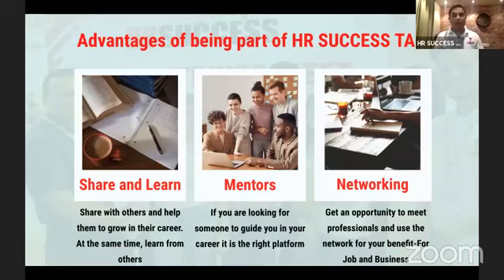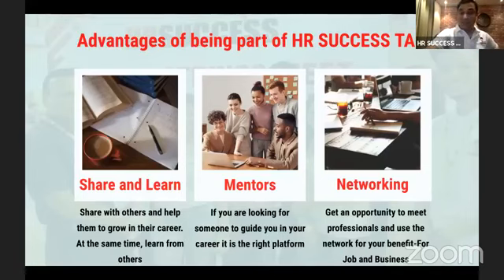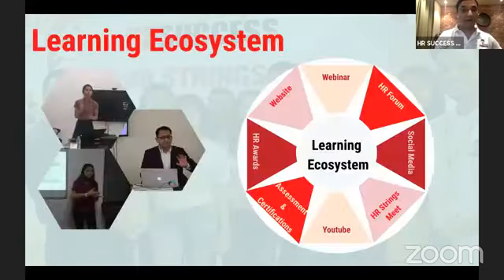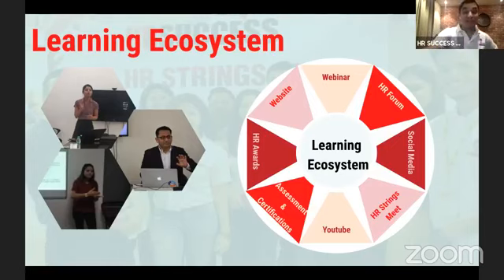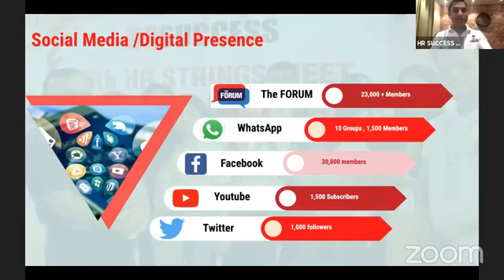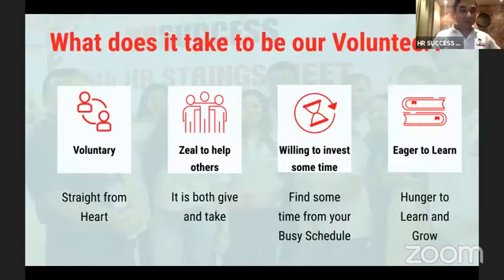Employer's obligations during COVID-19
Webinar on labour and employment laws with HR success talk group